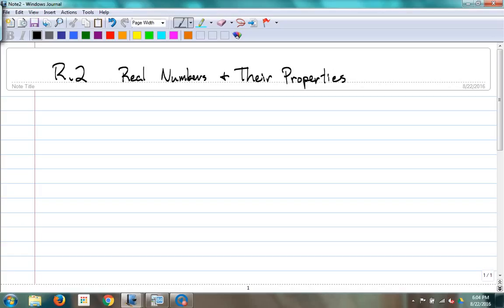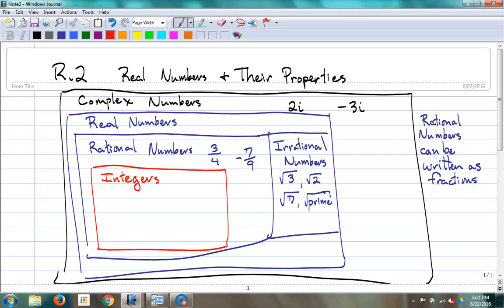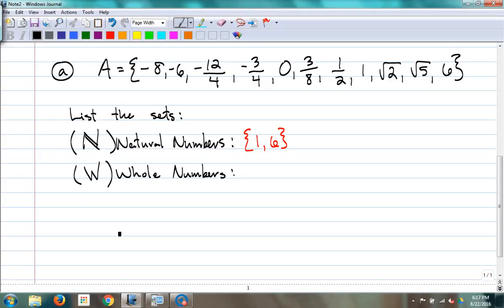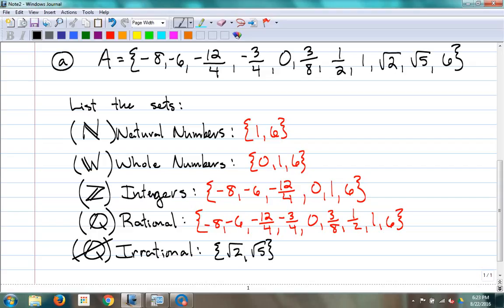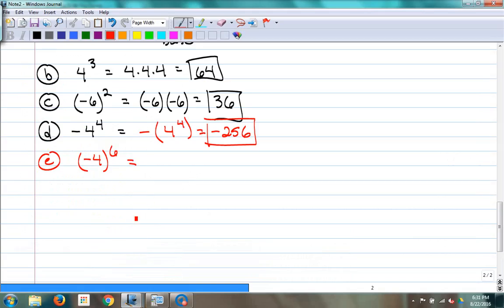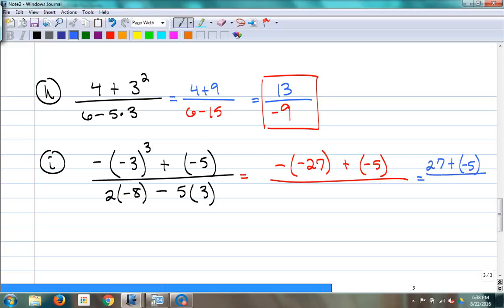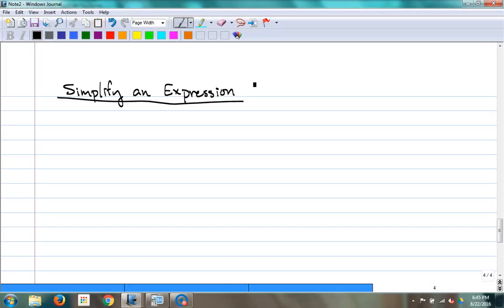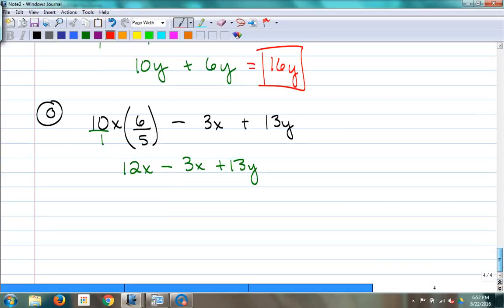R.2 Real Numbers